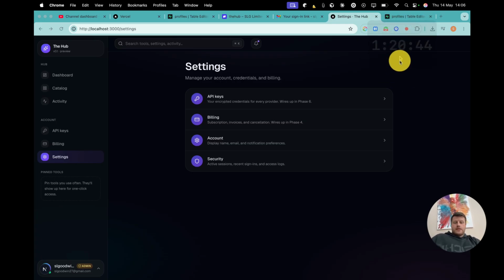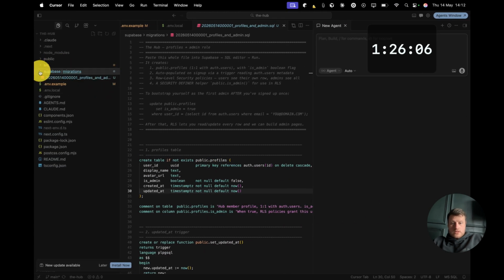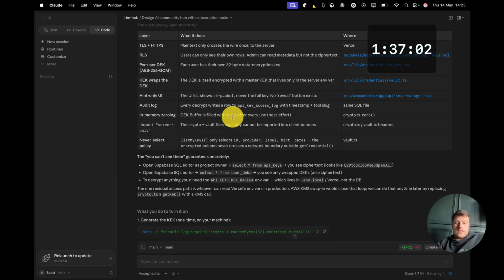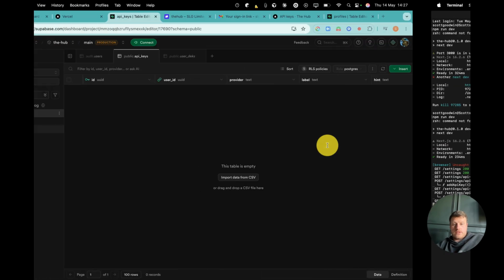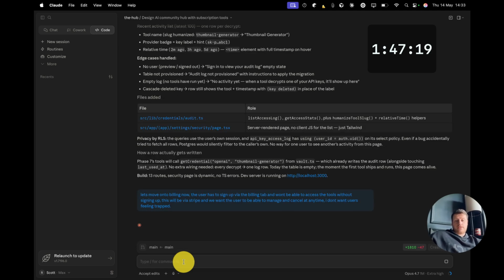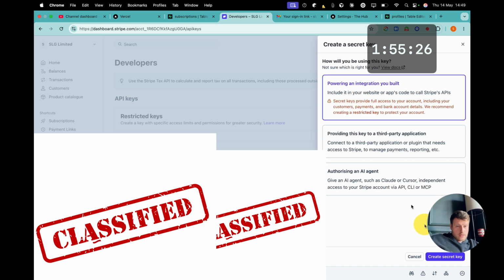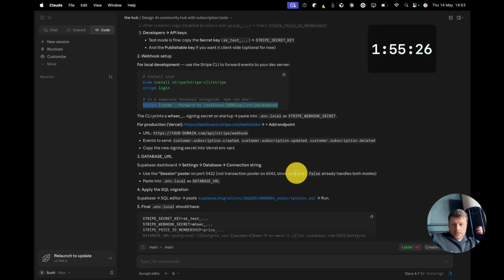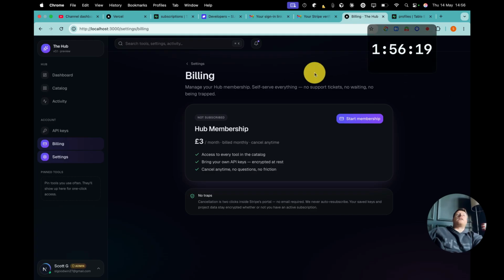Adding Stripe Billing & API Key Encryption to The Hub - Video 3 of the 0 - 10k Challenge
In Episode 3 of building “The Hub”, we’re implementing Stripe billing, subscription access, and secure API key storage.

The Hub is a developer platform being built from scratch where users can access tools powered by their own API keys — which means security and billing need to be handled properly from the beginning.

In this video we cover:

Stripe subscription setup
SaaS billing architecture
Secure API key storage
Encrypting sensitive user data
Supabase storage and security
User access control
Subscription-gated features
Production-ready SaaS planning

This is part of the full build-in-public challenge where I’m attempting to grow an AI-powered SaaS business from £0 to £10K/month.

Tech Stack:

Stripe
Supabase
Vercel
Next.js
Claude AI
GitHub

Topics discussed:

API key vaults
Encryption best practices
Secure SaaS architecture
Billing systems
AI tool infrastructure
Subscription management
Developer platform design

This series focuses on real building, real systems, and real experimentation using AI-assisted development workflows.

If you’re interested in:

SaaS development
Stripe integrations
API security
AI tools
Building with AI
Startup architecture
Full-stack development
Supabase tutorials